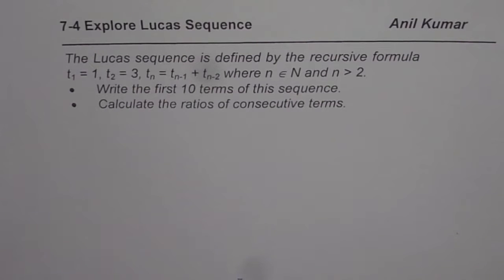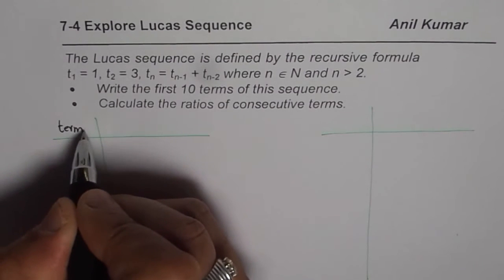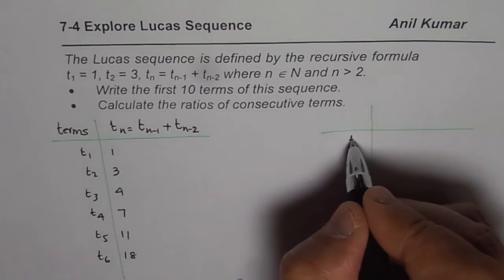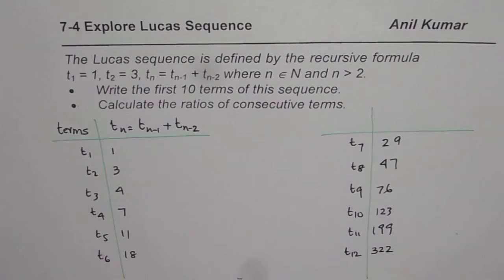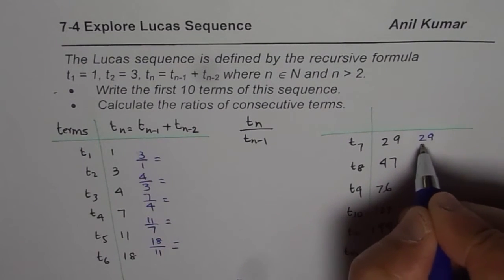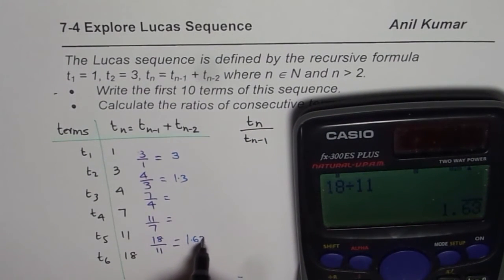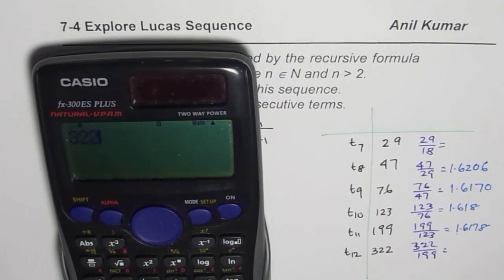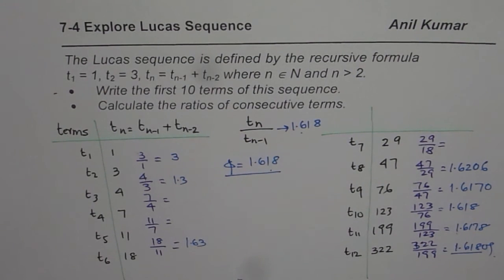Terms of Lucas Sequence and Comparison with Fibonacci Sequence MCR3U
Explore Iterative Rule F_1=1,F_2=1,F_n=F_(n-1)+F_(n-2)